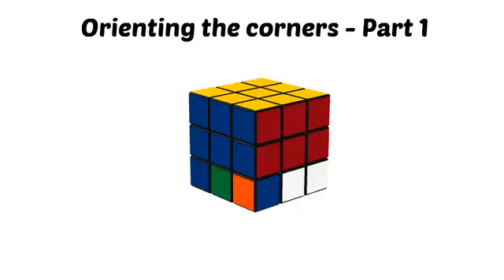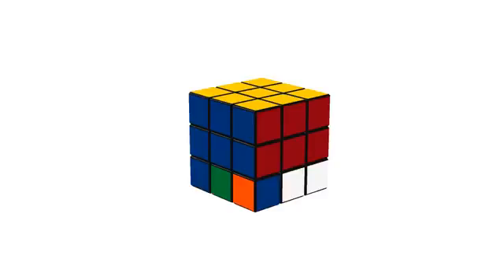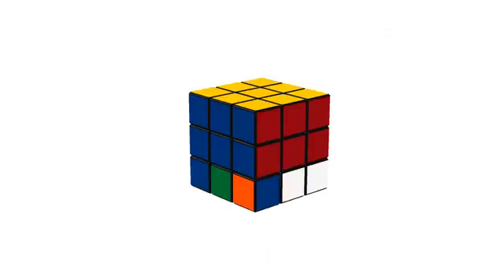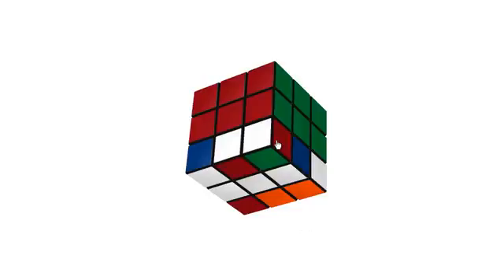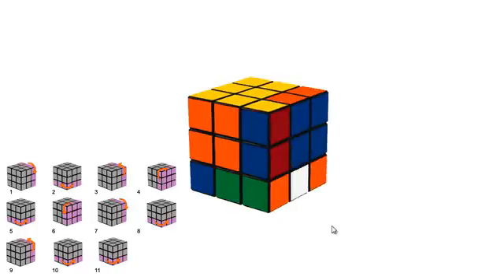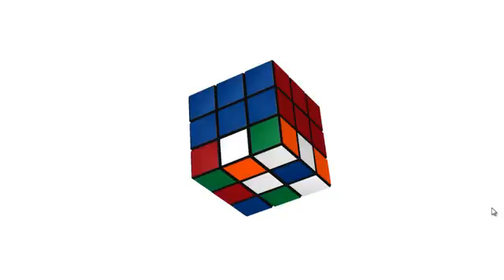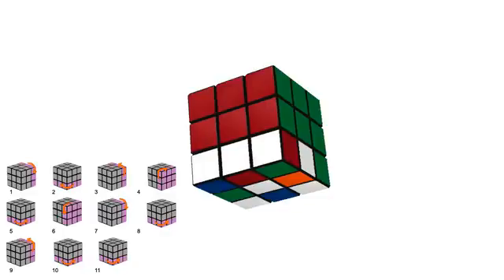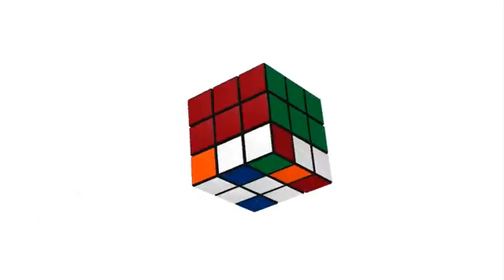Master Rubik s Cube in 4 days! : Orienting the corners – part 1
Master Rubik s Cube in 4 days!
Rubik's Cube explained like never before!